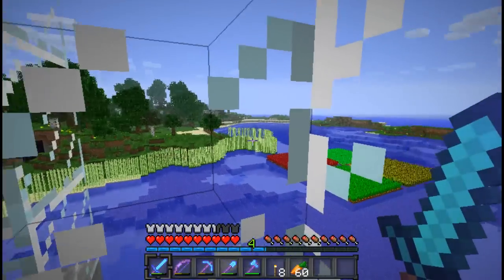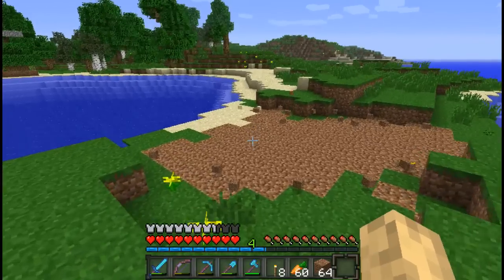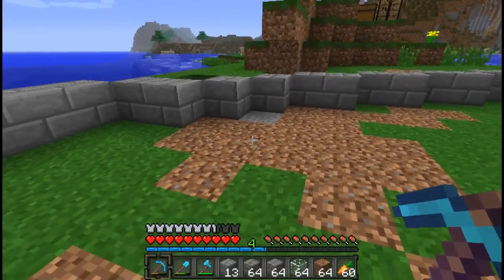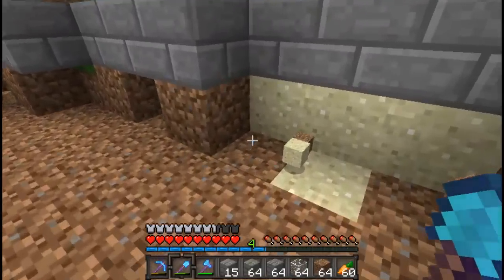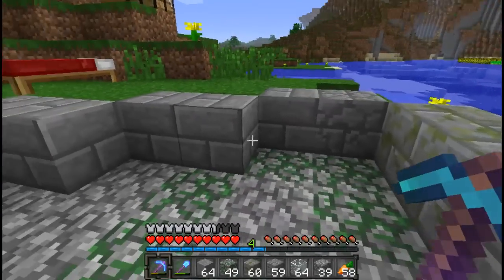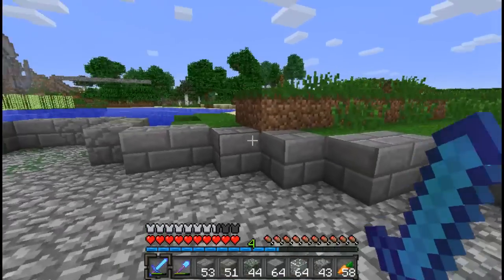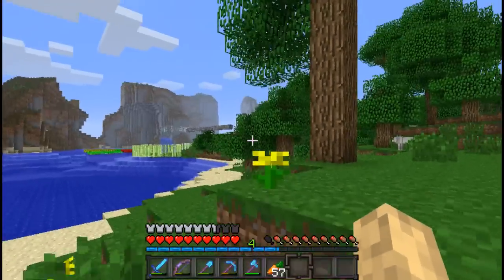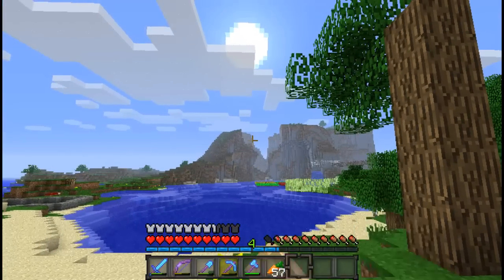Shad Plays Minecraft Episode 13: Random Build?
In todays episode we start building something on the coast of the 4 farm pads